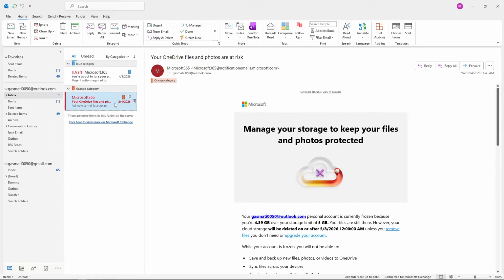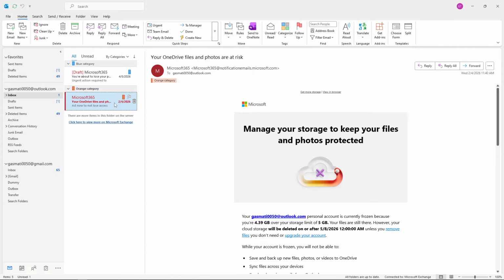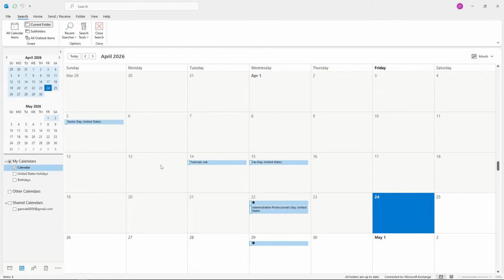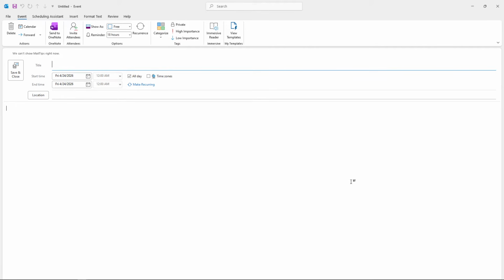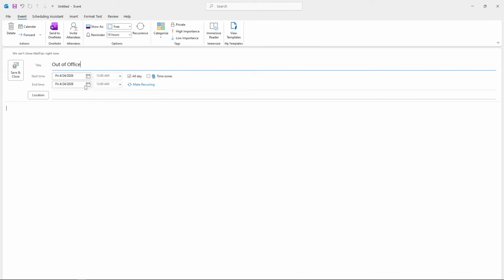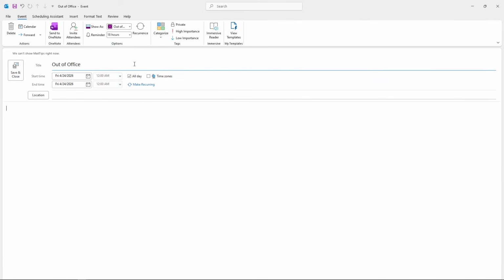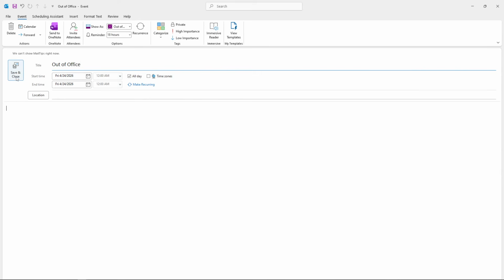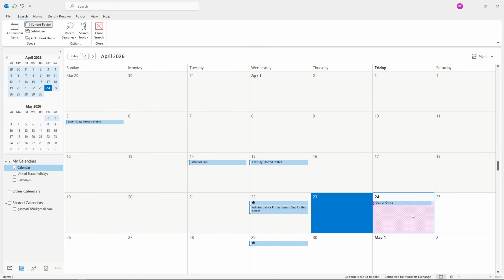How To Set Out-Of-Office Status In Outlook Calendar (Tutorial 2026)